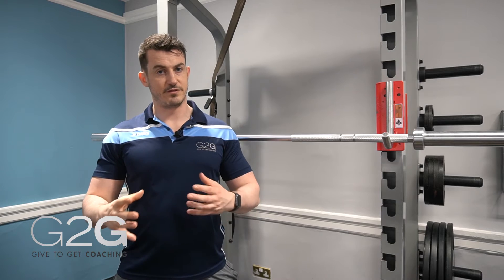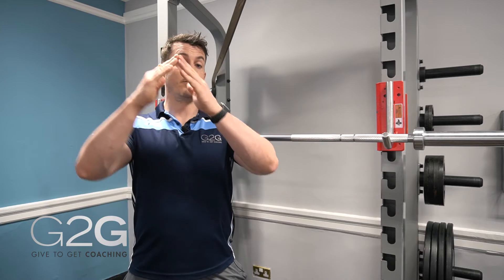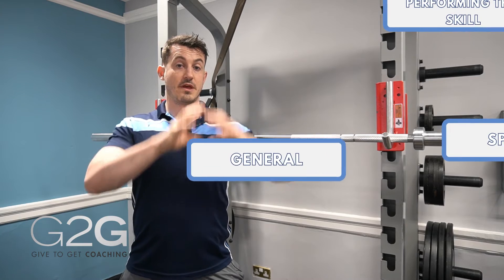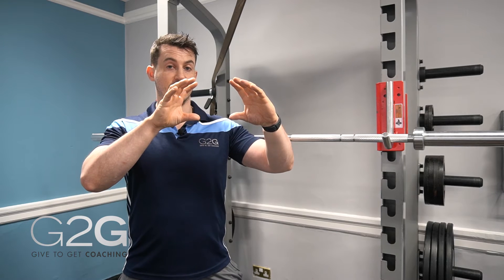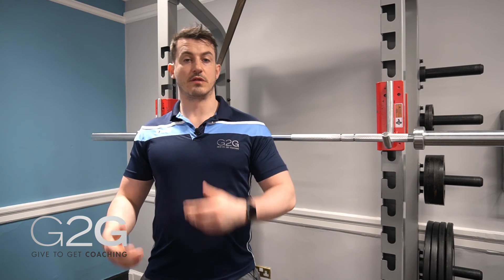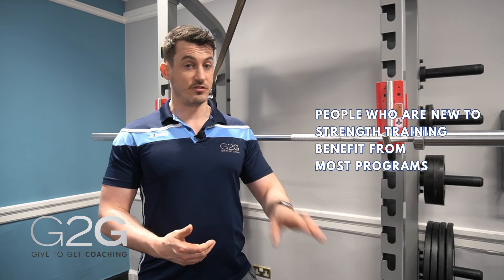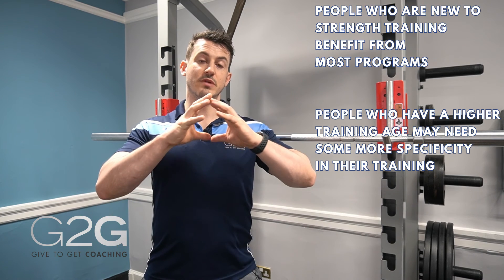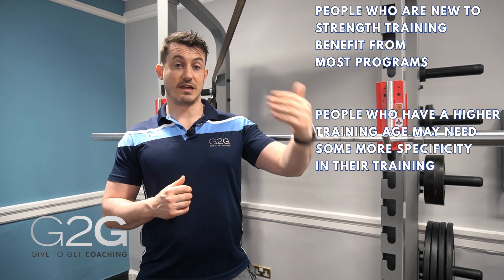Specificity of Training: Relating Gym Training To The Pitch